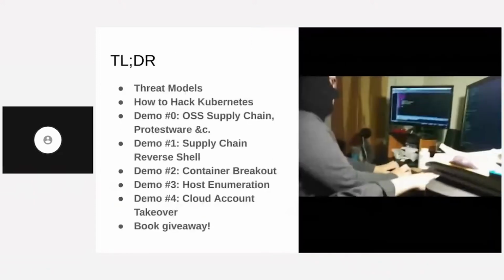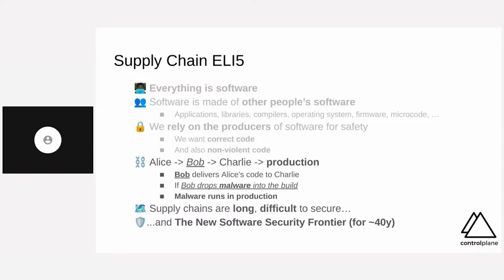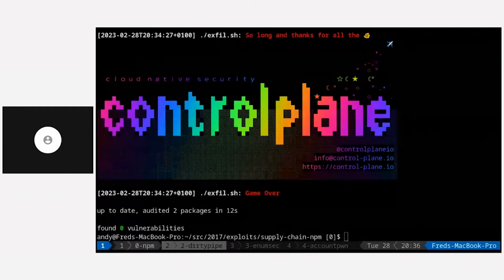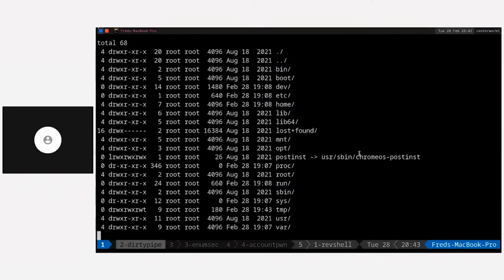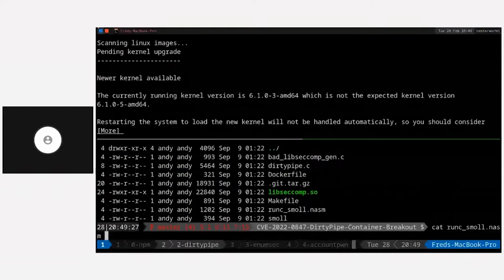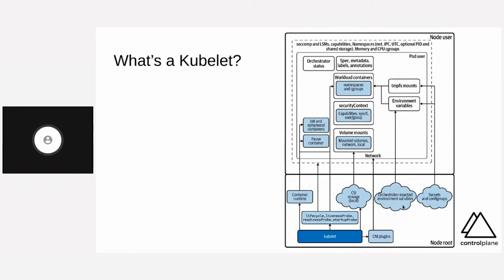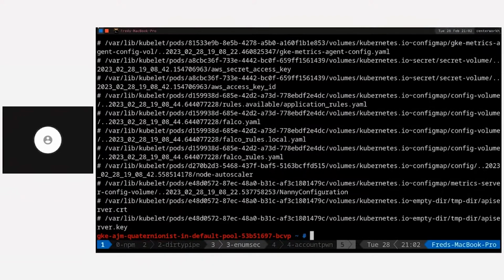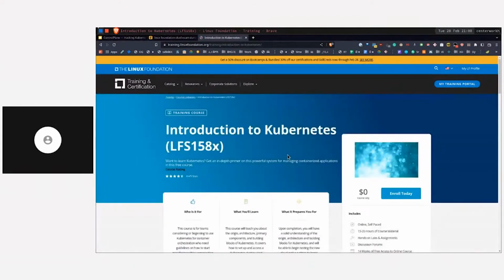🇬🇧 Hacking Kubernetes by Andrew Martin gitpodlondon 🍊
On February 28th, 2023, we hosted our second-ever community-led Gitpod Community Meet-up in London.

Thank you to everyone that joined us! 🫶